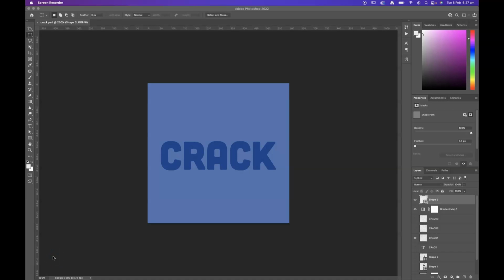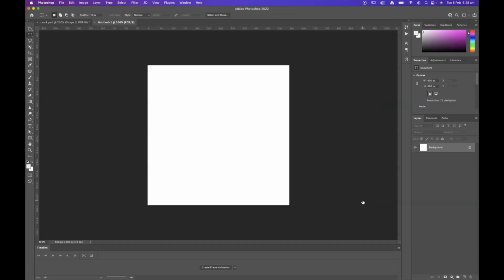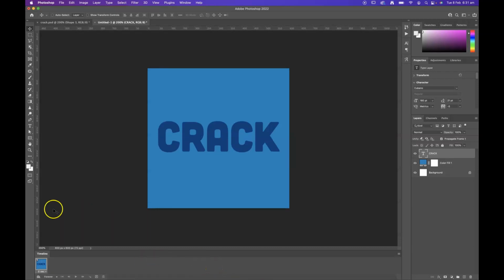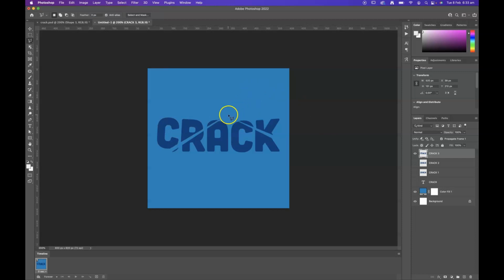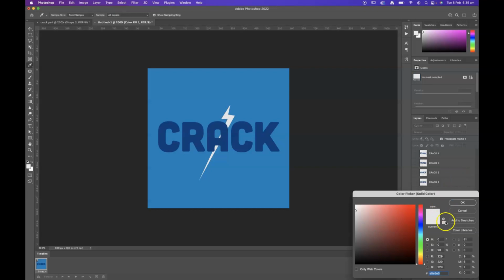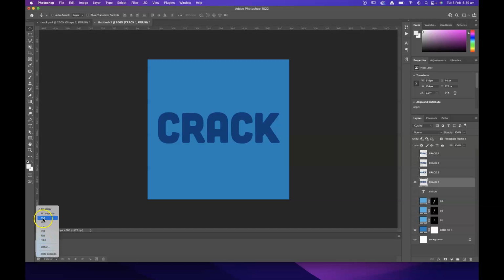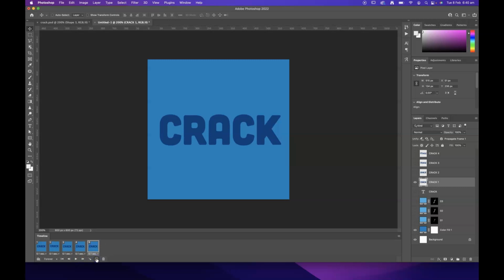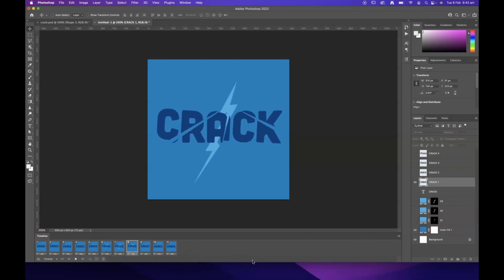Creating and animated gif with the Photoshop timeline